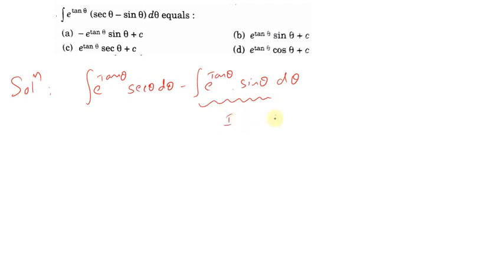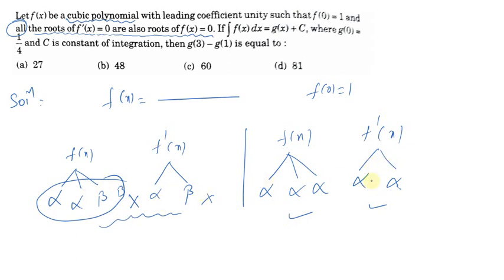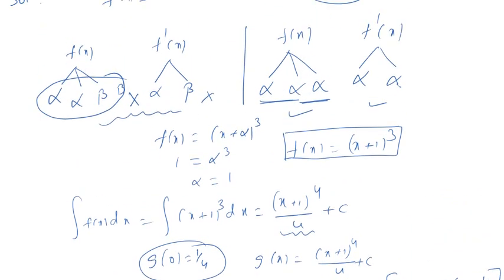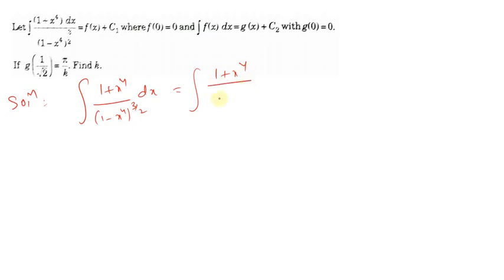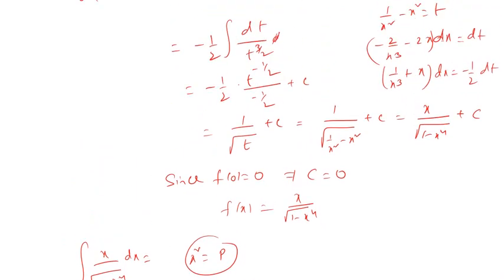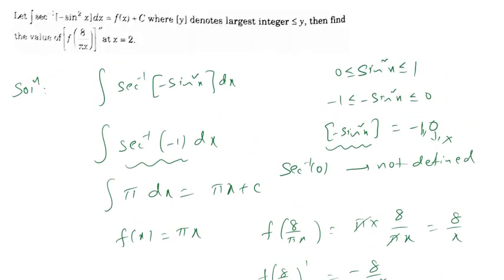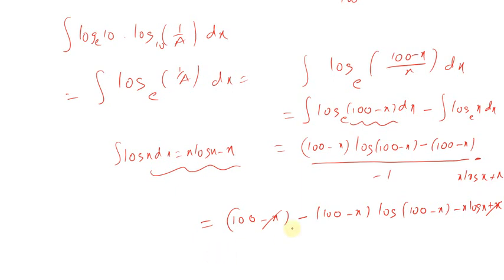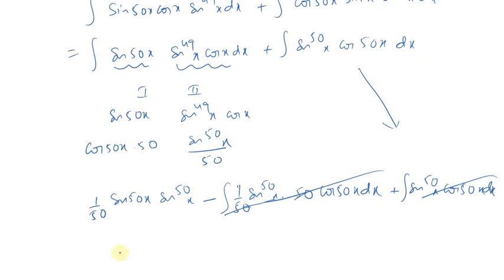INTEGRATION CHALLENGING QUESTIONS for JEE -MAIN/ADVANCED